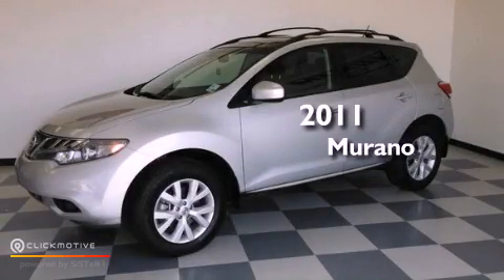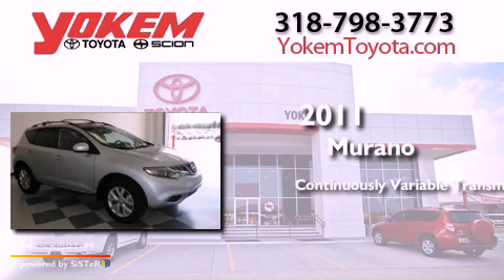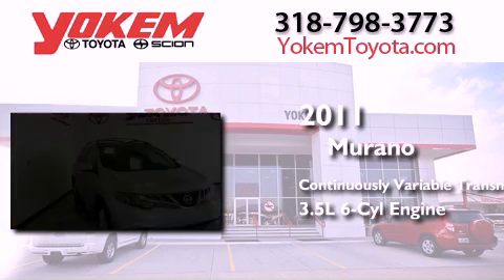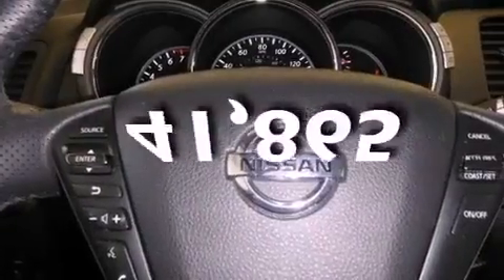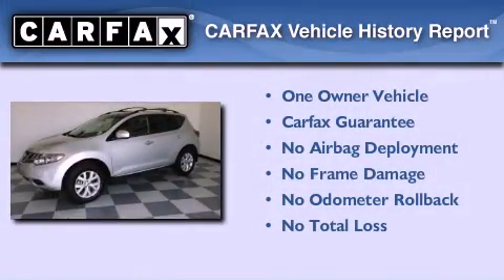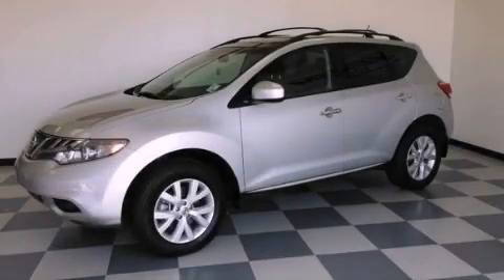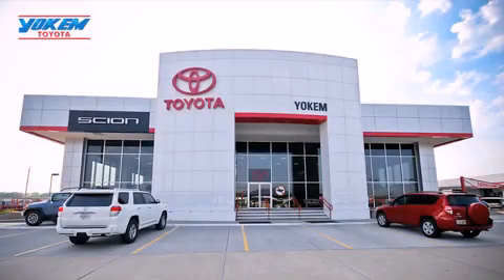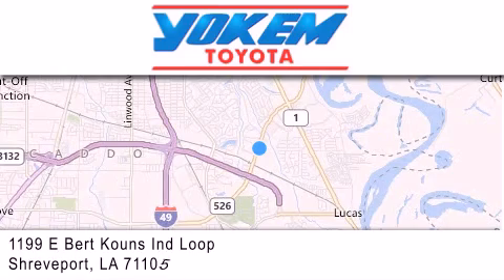2011 Nissan Murano Bossier City LA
Year : 2011
 Make : Nissan
 Model : Murano
 Engine : Gas V6 3.5L/
 Trans . : Variable
 Exterior : Brilliant Silver Metallic
 Miles : 41,865

 Stock : 6799A

 1199 E. Bert Kouns